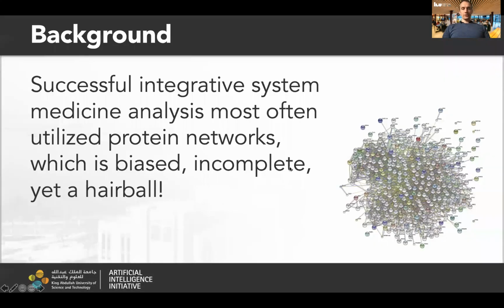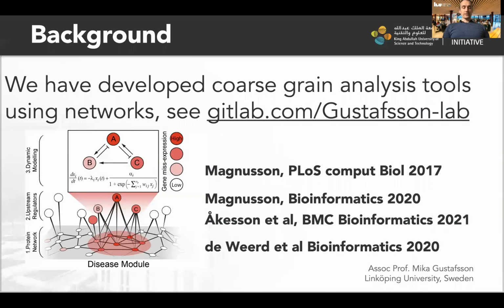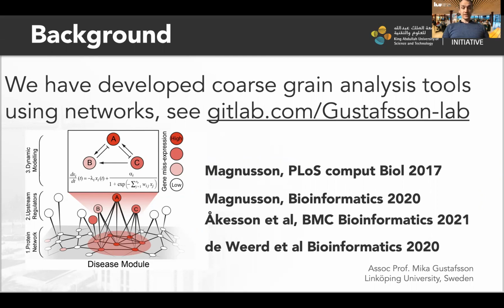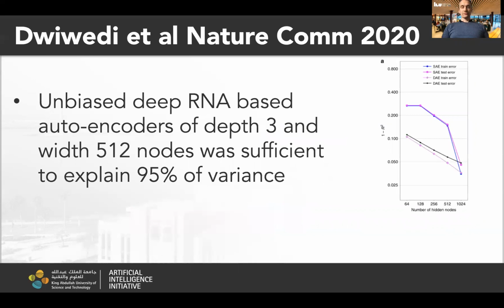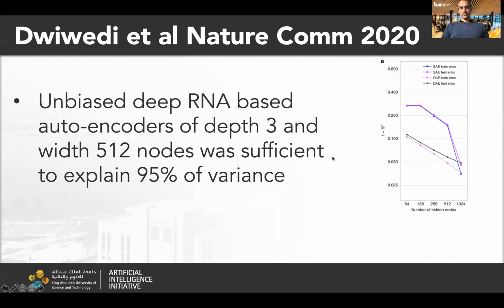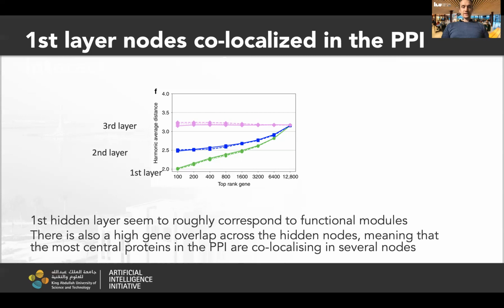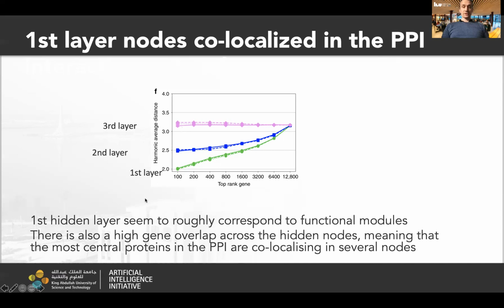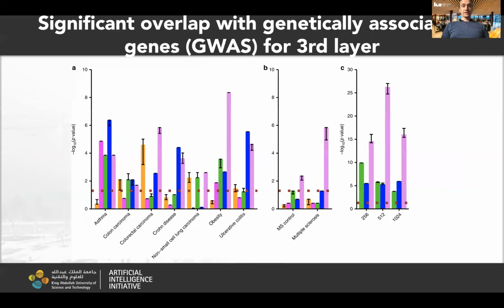E15 Mika Gustaffson Deep Learning for identification of disease genes